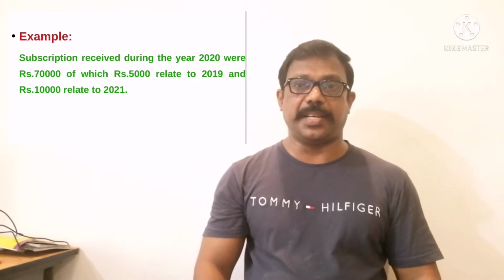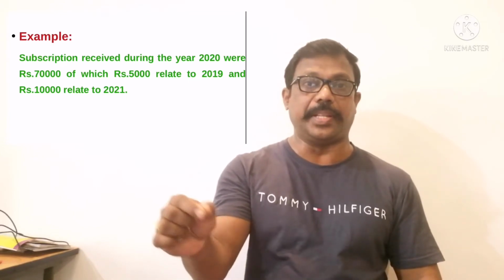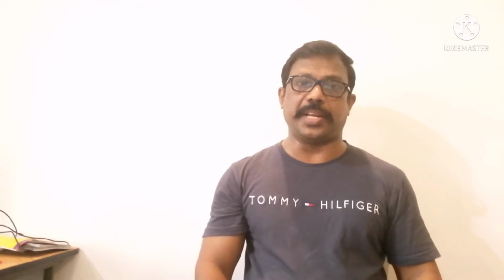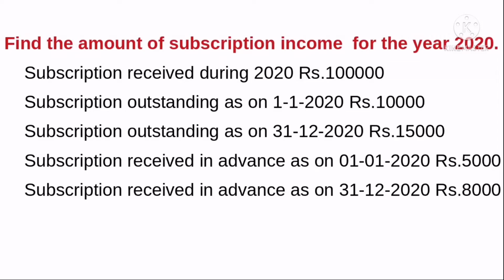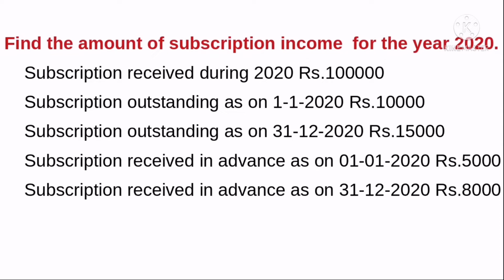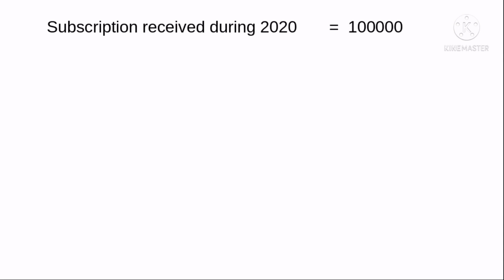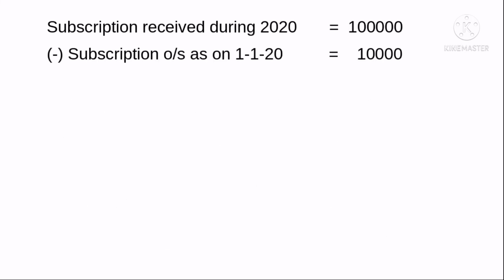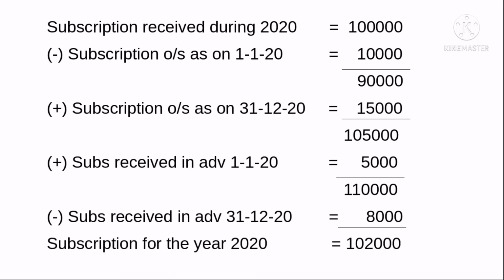Calculation of Subscription Income